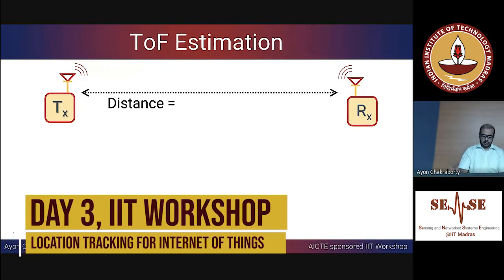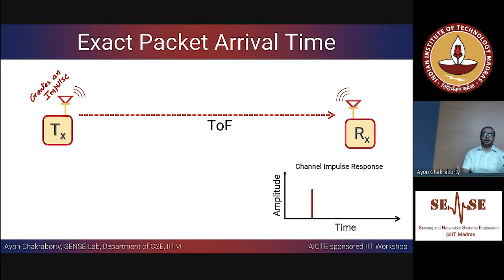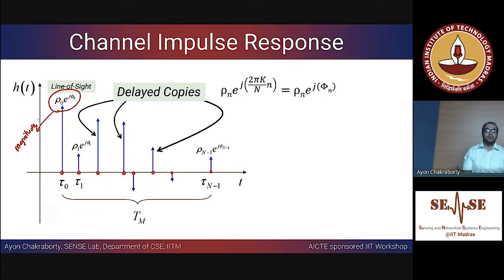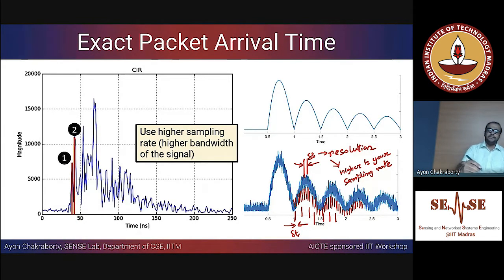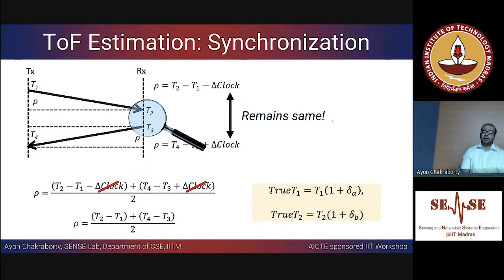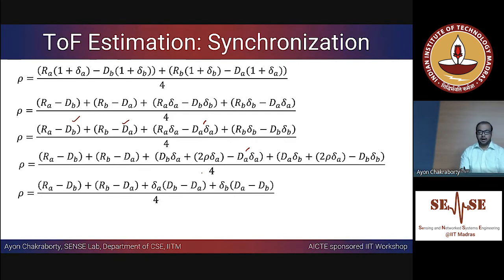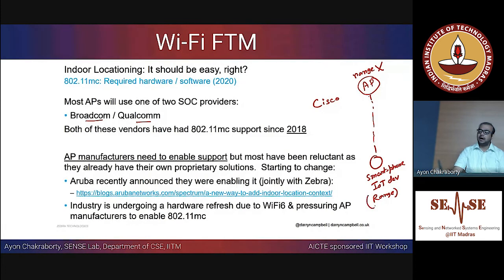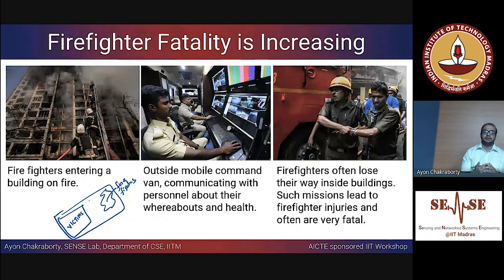Session 3: IIT Workshop on Location Tracking for IoT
Wireless Ranging, Symmetric Two-Way Ranging (TWR)